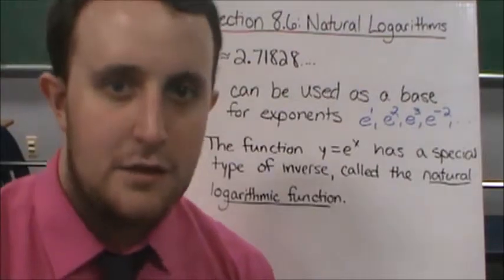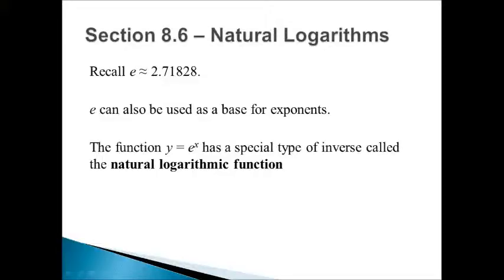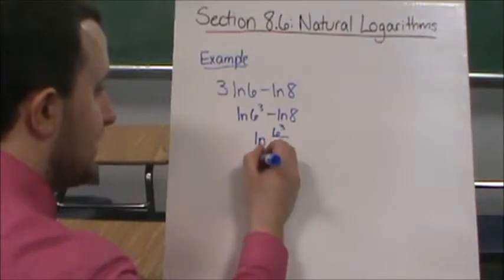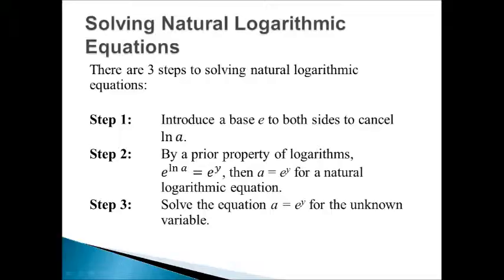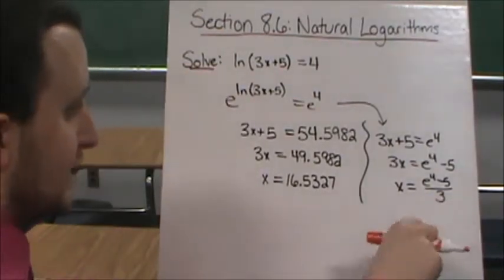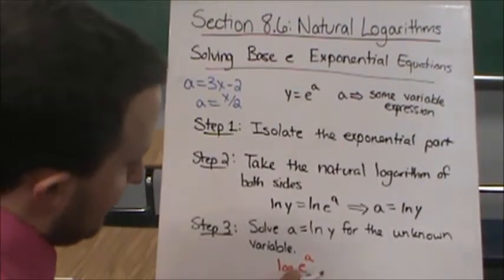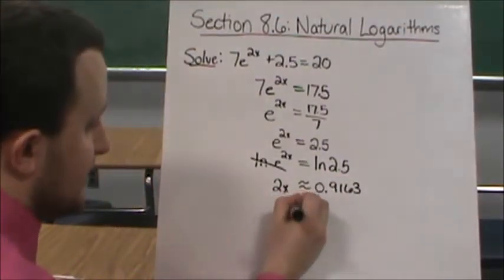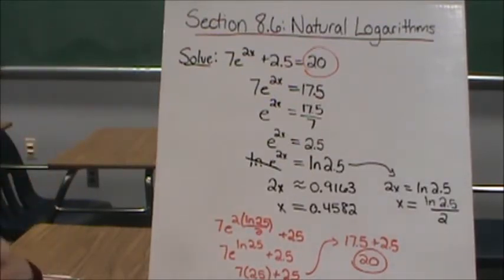Section 8.6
This the last video in the Chapter 8 series. It covers section 8.6, Natural Logarithms, and solving natural logarithmic equations and solving base e exponential equations.